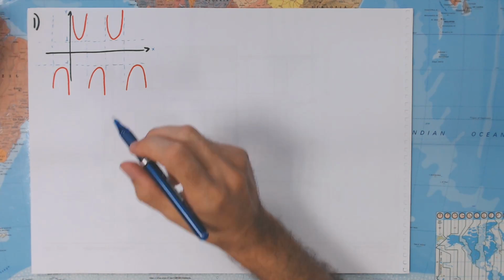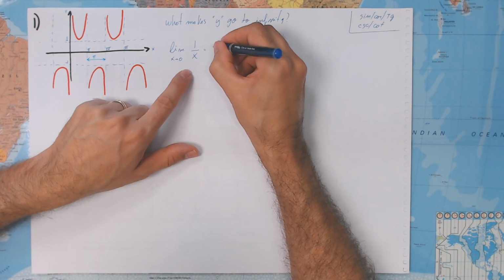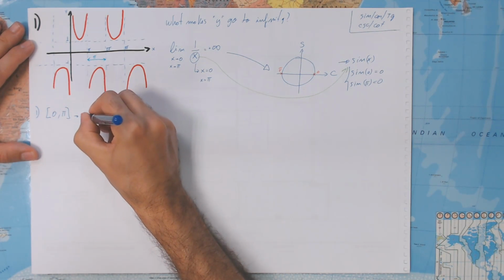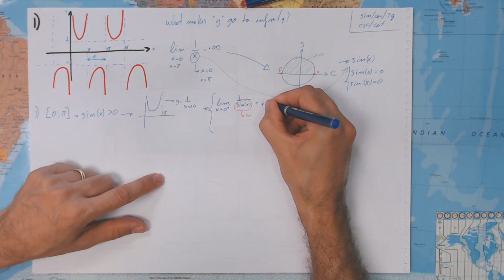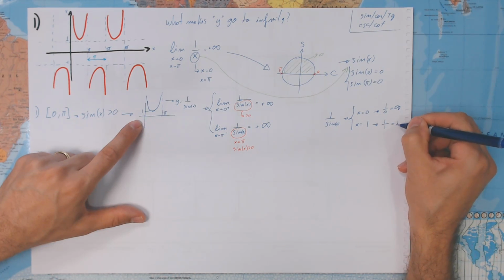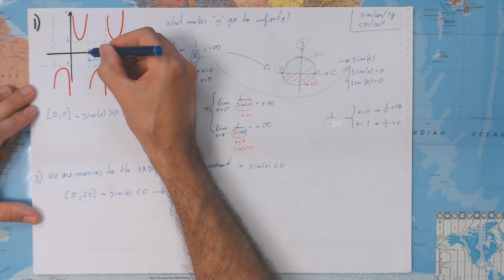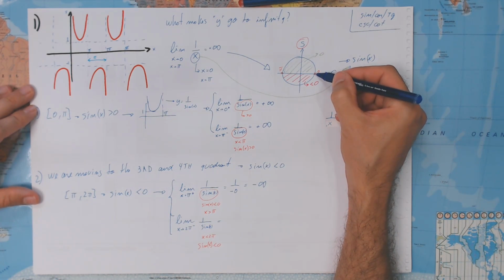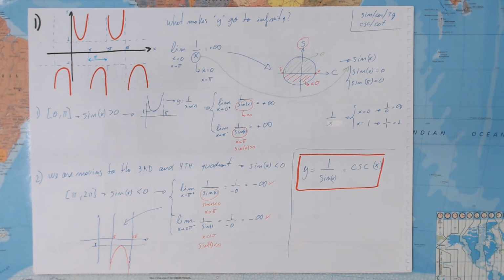Exam Review 1 - Charting CSC(x)